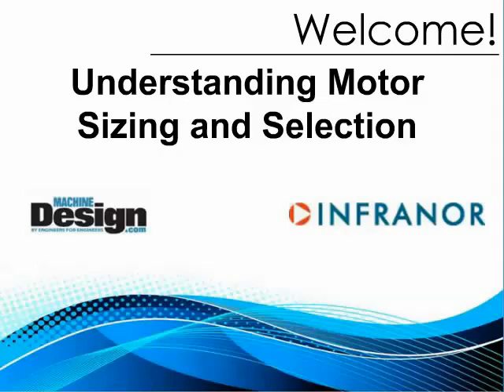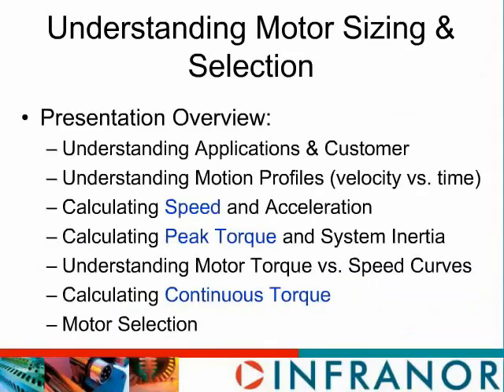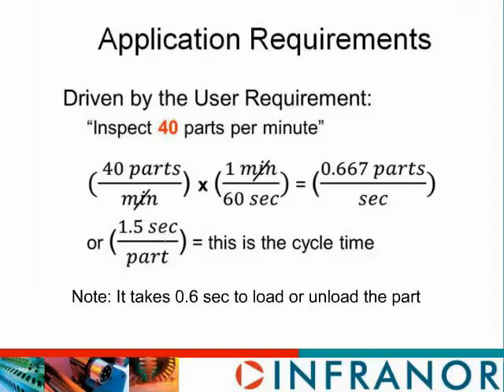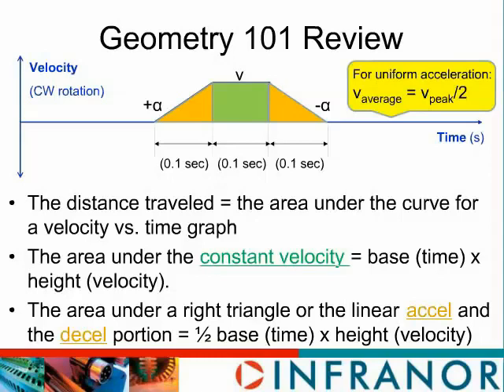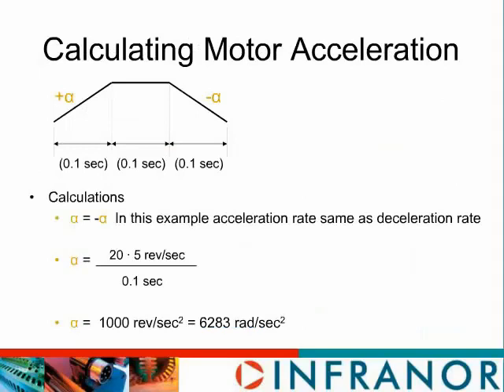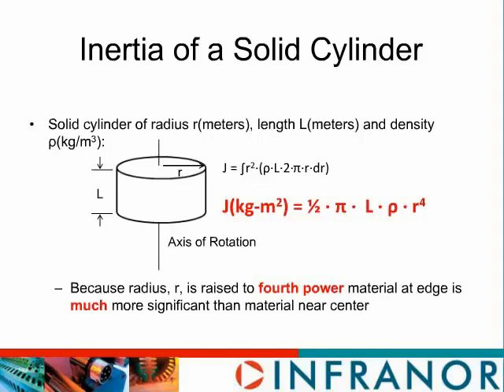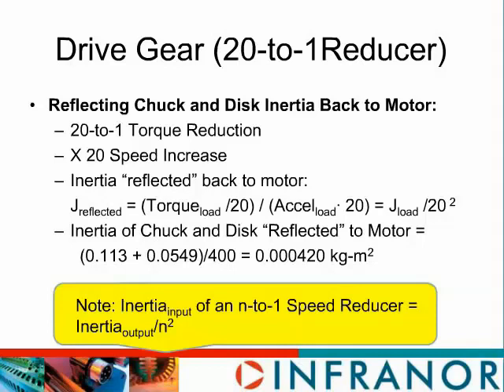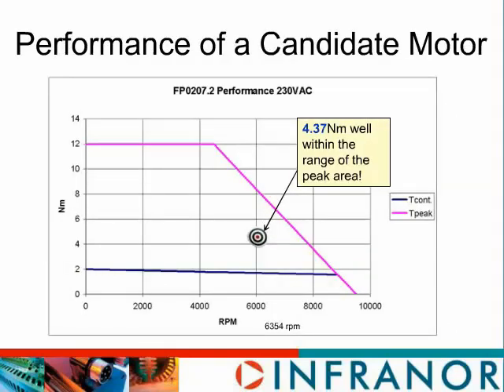Infranor Webinar Part 1: Servo Motor Sizing and Selection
Learn how to size and select the proper servo motor by watching this part 1 webinar put on by Machine Design News and Infranor. This video will go over the basics required to size a servo motor and then use one of Infranor's slotless FP brushless motors to fit the applications needs.